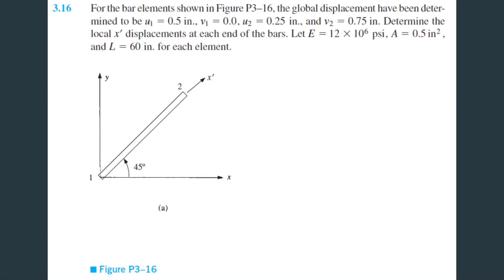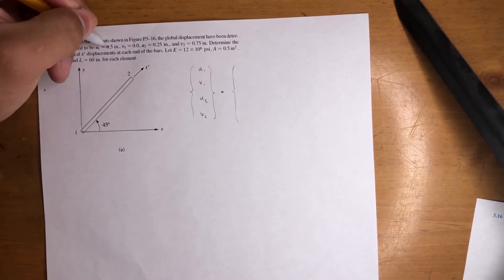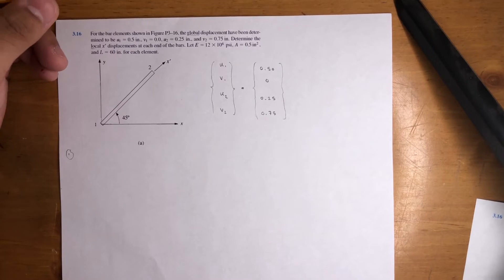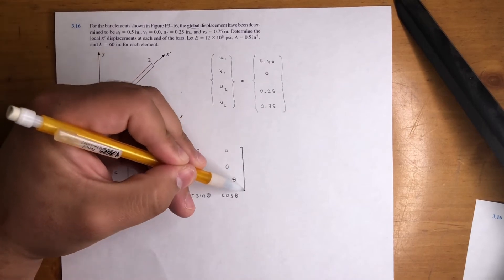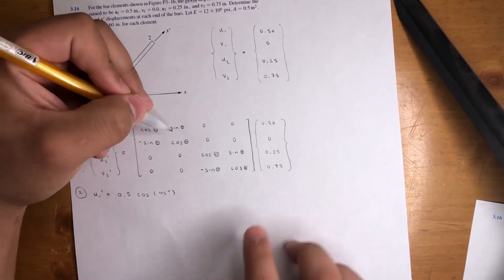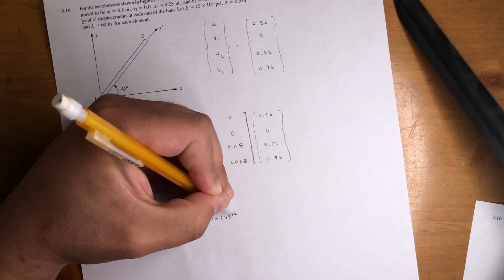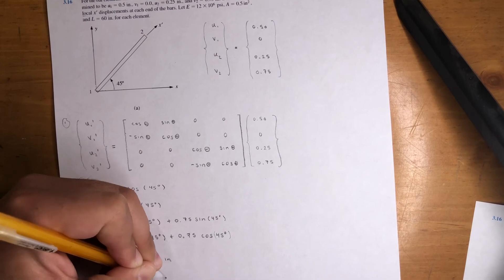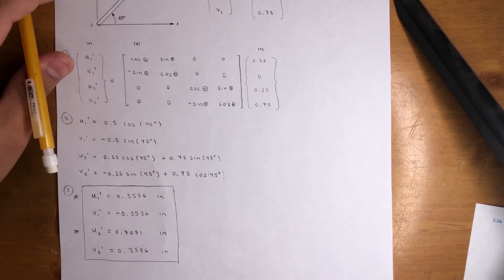Finite Element Analysis - Determine the Local x’ Displacements at Each End of the Bars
Finite Element Analysis 3.16a

For the bar elements shown in Figure P3–16, the global displacement have been determined to be u1 = 0.5 in., v1 = 0.0, u2 = 0.25 in., and v2 = 0.75 in. Determine the local x’ displacements at each end of the bars. Let E = 12 x 10^6 psi, A = 0.5 in2 , and L = 60 in. for each element.